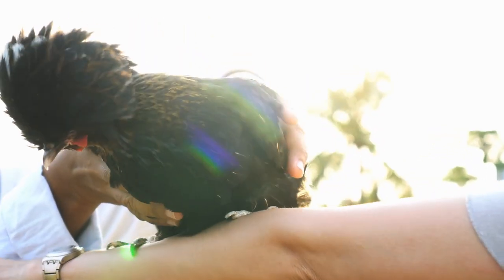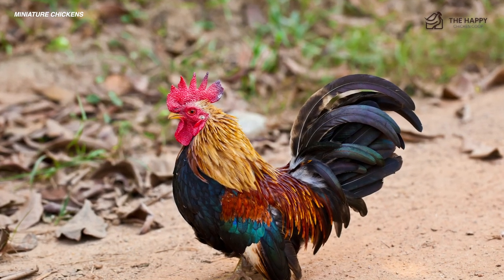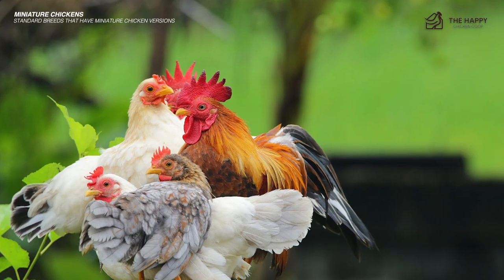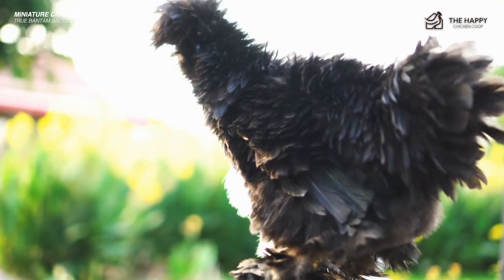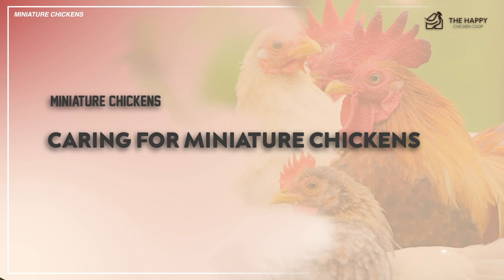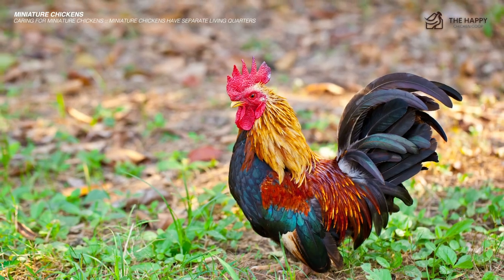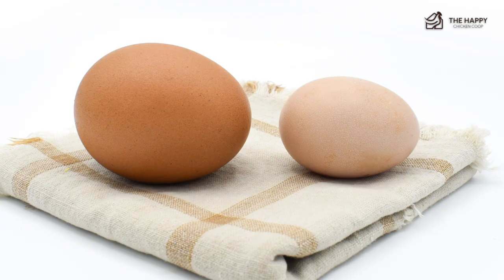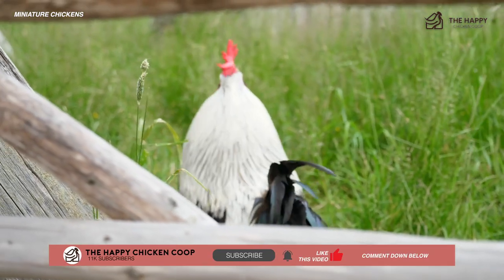The Adorable World of Miniature Chickens: A Beginner's Guide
Hi there! Welcome to The Happy Chicken Coop YouTube Channel!

Today we are going to be talking about bantam chicken breeds!

That's right there are so called miniature chickens! These types of chickens are just as fun just wrapped in a smaller package.